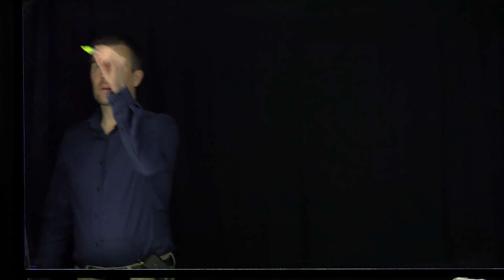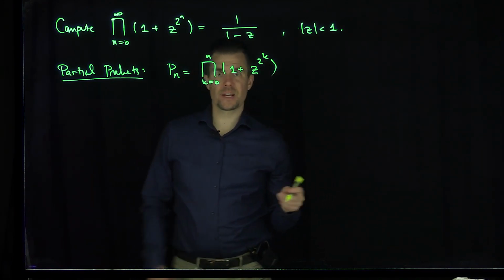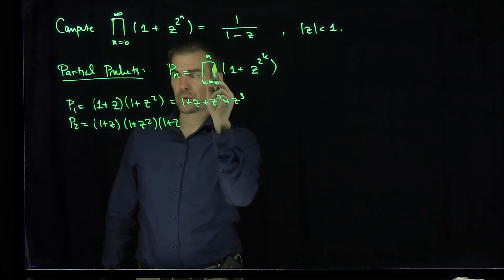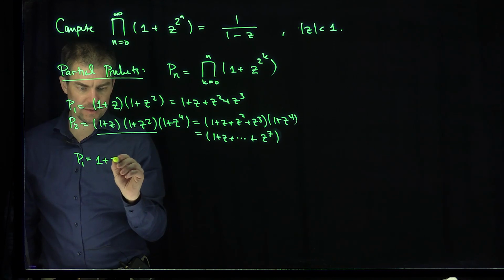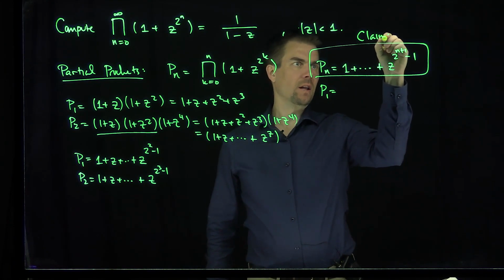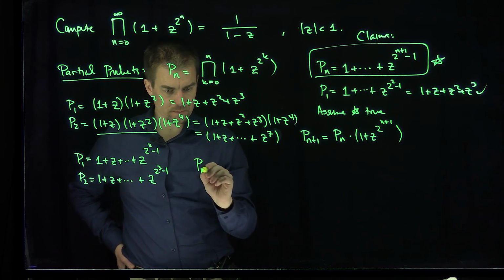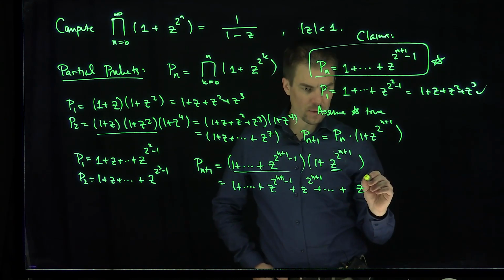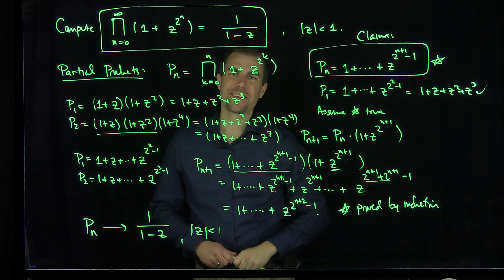Infinite Products- Example 3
We give our third example of computing an infinite product. This infinite product represents a geometric progression.